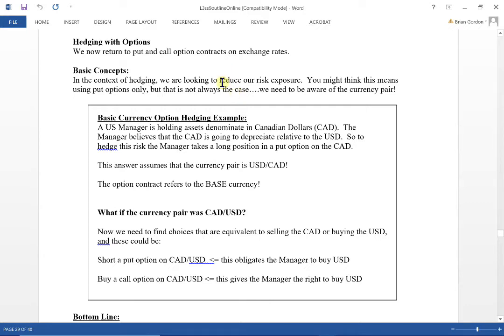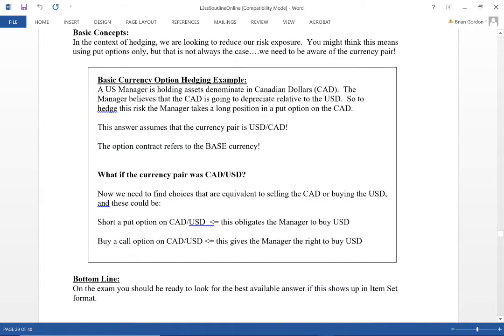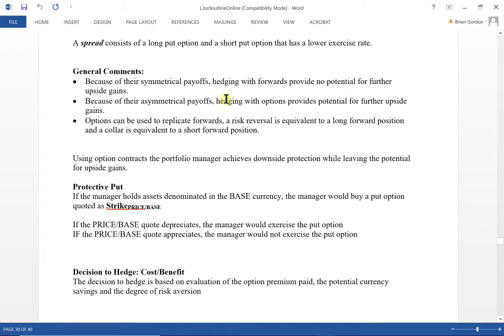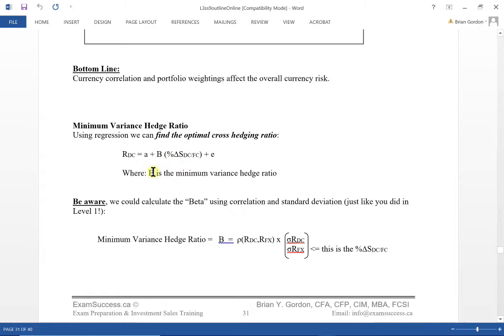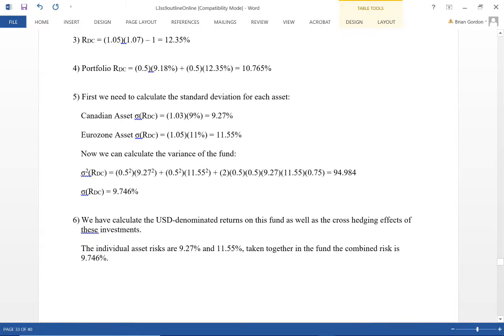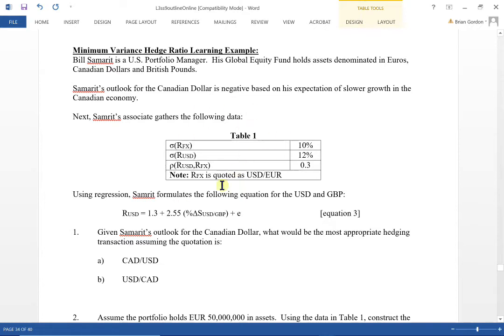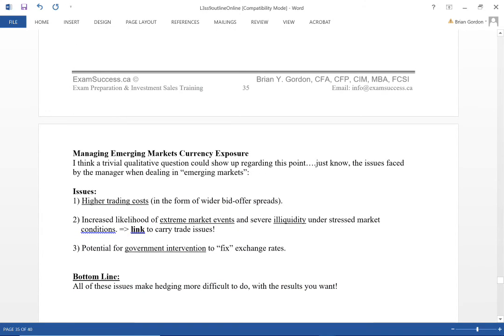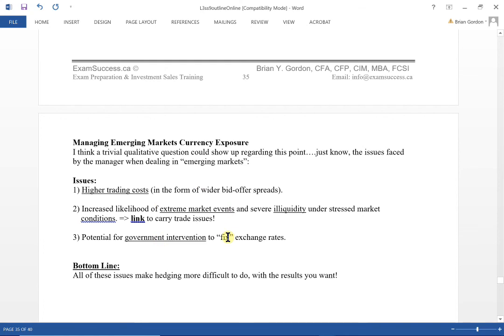CFA Exam Level 3 Currency Management: An Introduction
In this video Prof. Gordon walks CFA Level 3 exam candidates through learning exercises and examples that show how key concepts covered in the curriculum reading Currency Management: An Introduction might show up on the exam.

Concepts covered in this video include, hedging with options, hedging multiple currencies, minimum variance hedge ratio and emerging markets currency issues.